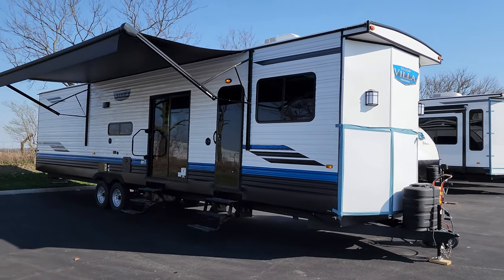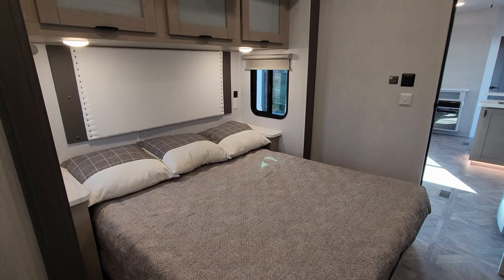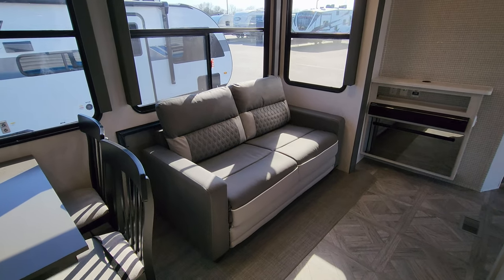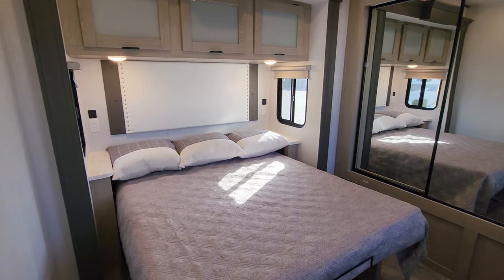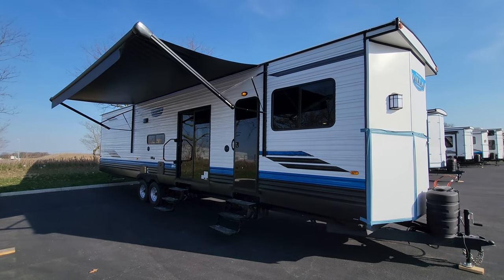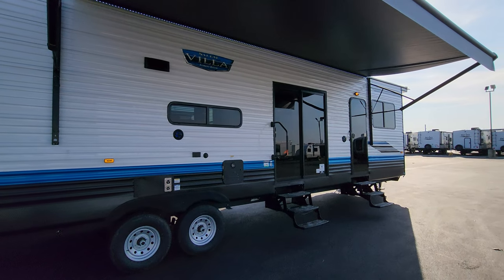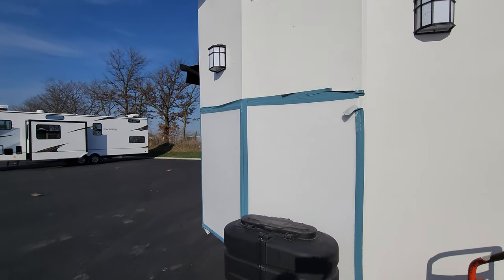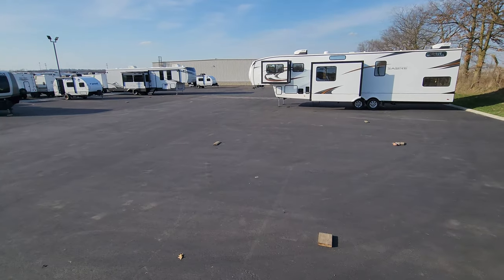Apartment On Wheel! 2024 Salem Villa 42DMS Destination Trailer by Forestriver at Couchs RV Nation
Hi everyone! It's Ray here again with another All About RVs camper tour and today we are taking a look at the new 2024 Salem Villa 42DMS destination trailer by Forestriver RV. In this 2024 Salem Villa tour, you will see the latest interior and exterior colors along with some new features that the Salem camper has to offer for its 2024 lineup.

"A Few Words From Salem"
Salem Villa Destination Trailers is Simplicity coupled with serenity can be a dangerously successful combination. The Salem Villa Destination Trailers are built and furnished like a fine home to offer you a home away from home.

2024 Salem Villa 42DMS BASIC SPECIFICATIONS
HITCH WEIGHT: 1,475 lb.
GVWR: 13,475 lb.
UVW: 11,484 lb.
CCC: 1,991 lb.
EXTERIOR LENGTH: 43' 10"
EXTERIOR HEIGHT: 12' 8"
EXTERIOR WIDTH: 96"
FRESH WATER: 40 gal.
GRAY WATER: 70 gal.
BLACK WATER: 80 gal.
AWNING SIZE: 21'

2024 Salem Villa 42DMS
Factory Standards
 "One Touch" Power Awning w/Adjustable Legs
 Best In Class Value Package
 RVIA Seal
 Solid Surface Countertops
Interior Decor
 Malibu
Factory Options
 2nd 15,000 BTU Air Conditioner, Bedroom
 Extreme Weather Package
 Stabilizer Jacks
12V Deep Cycle Battery - Free!

In stock and On Order Salem Villa campers at Couchs RV Nation

2024 Salem Villa 42DMS RV Video Chapter Start Times:
2024 Salem Villa 42DMS Review Intro: 0:00
2024 Salem Villa 42DMS Interior: 0:38
2024 Salem Villa 42DMS Exterior: 10:11
2024 Salem Villa 42DMS Slide Out Closed: 16:13